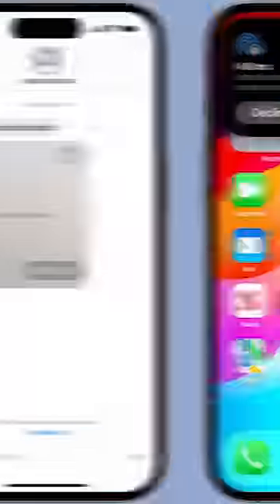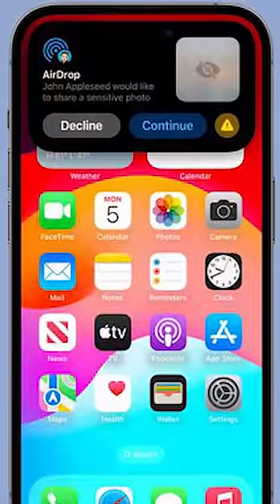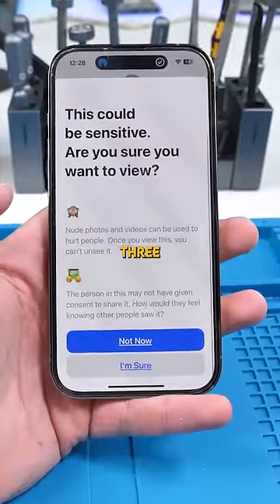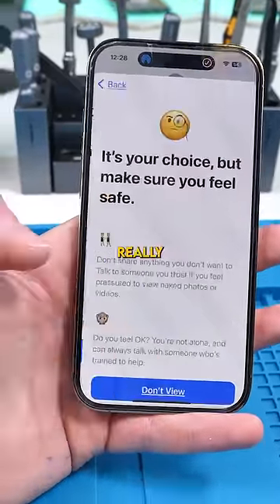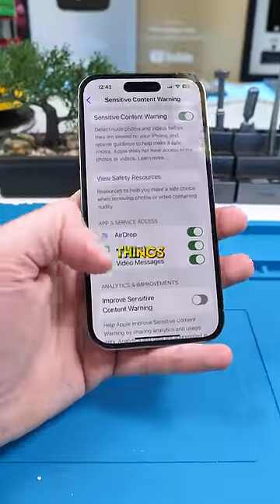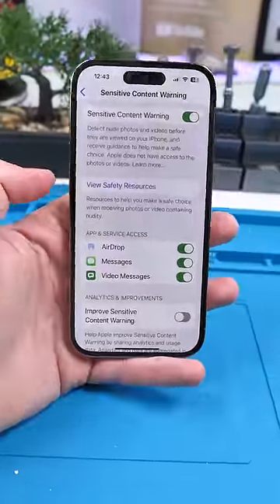Apple Is Censoring Your Nood(le)s??